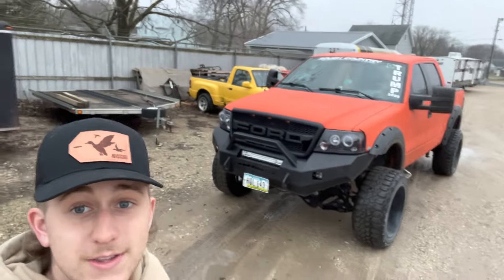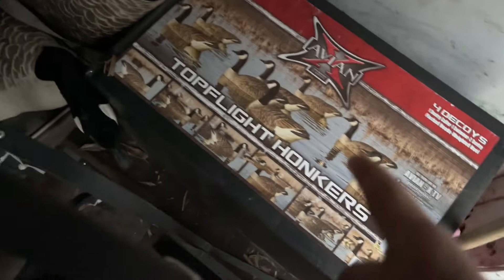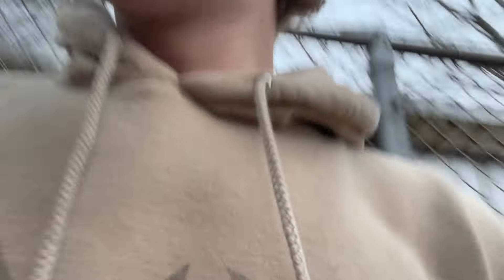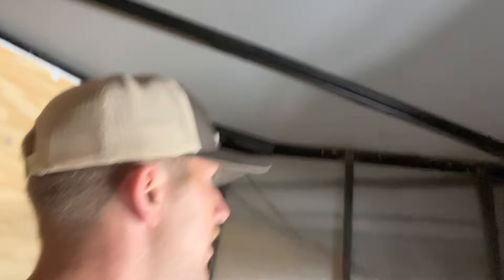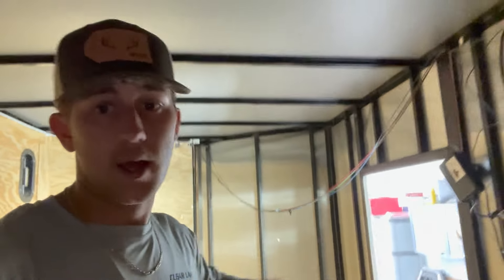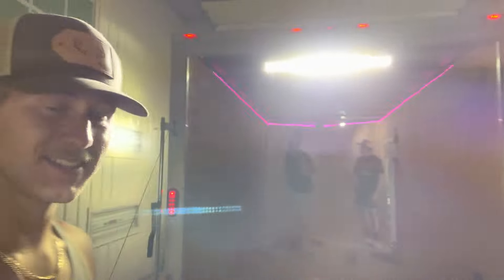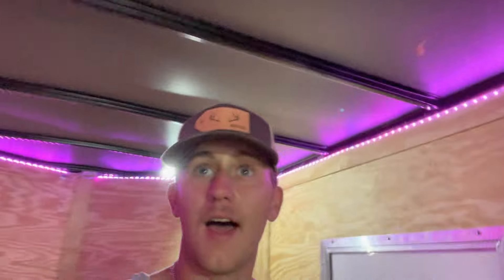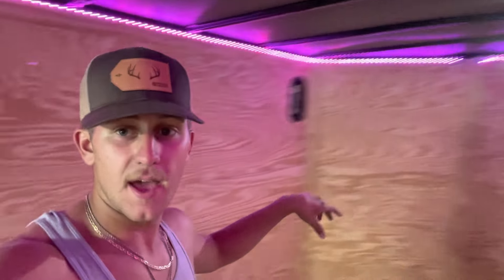NEW TRAILER!!! (Buying wrecked, and rebuilding)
Go check out muller chokes online